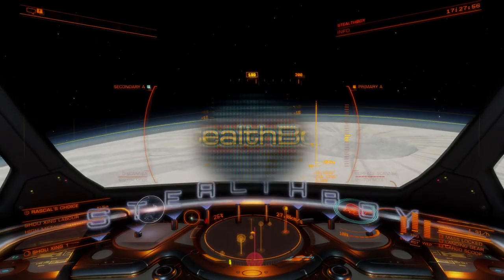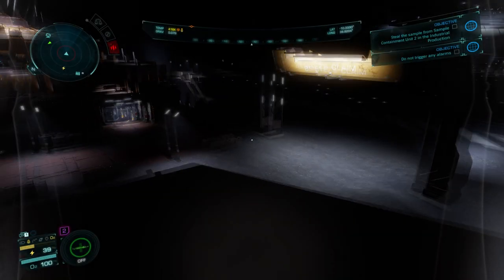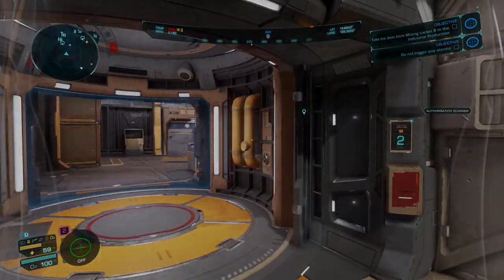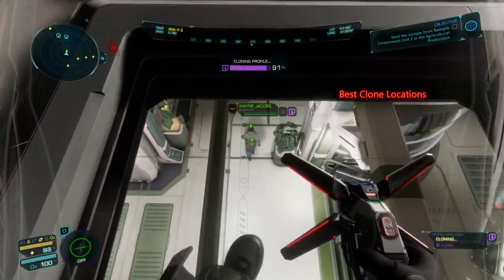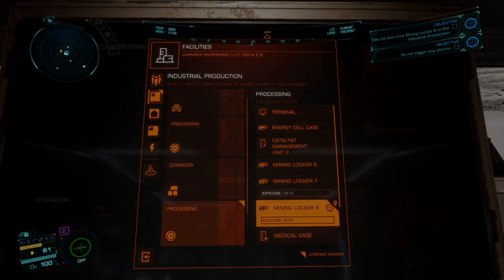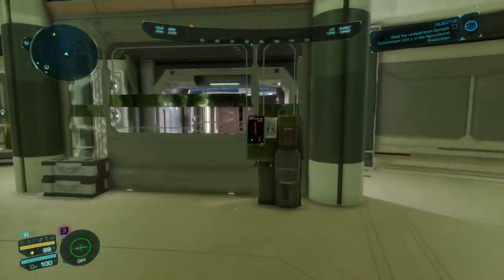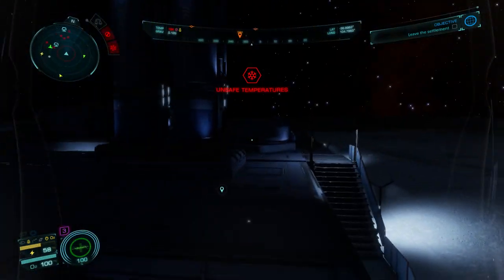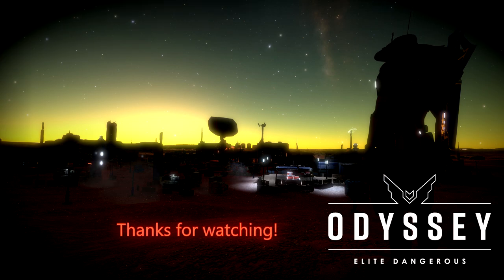Mastering Heists & Unlock Terra Velasquez - Elite Dangerous Odyssey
This guide will enable you to quickly master Heist and theft missions in Elite Dangerous Odyssey! If you want to unlock the engineer Terra Velasquez, you’ll need to complete six Covert Heists and six Covert thefts. This video will help you do this like a boss!

Correction: The guide states that you need 6 Covert Heists and 6 Covert Thefts to unlock Terra Velasquez but this is incorrect. Frontier have confirmed this process is bugged and some missions simply do not count towards the total (it is still bugged). Terra should be unlocked after just 6 of EITHER Covert heists or thefts. I'll update when the bug is fixed.

I recommend watching The Definitive Guide to Stealth and the Definitive Guide to Infiltration if you’d like to learn the basics of Stealth & Infiltration first:

Chapters:
0:00 Introduction
0:30 A message for you!
1:12 Welcome to the channel!
1:37 Odyssey’s Heist Missions (What are they?)
1:51 Why do Heists? (Unlock Terra)
2:10 Three types of Heist/Theft missions
2:29 What you’ll learn
2:41 Part 1: Take a Covert Heist Mission
3:00 Part 2: Disembark at the settlement
3:26 Part 3: The Main Steps of a Covert Heist Mission
3:44 Part 4: Where to Clone a Profile?
4:34 Part 5: What level of access do you need?
4:53 Part 6: Find the alarms panel to disable the alarms
6:57 Part 7: Find the item to steal
8:31 Part 8: Taking an item in a restricted area
9:46 Conclusion